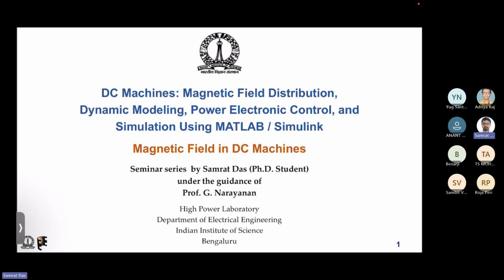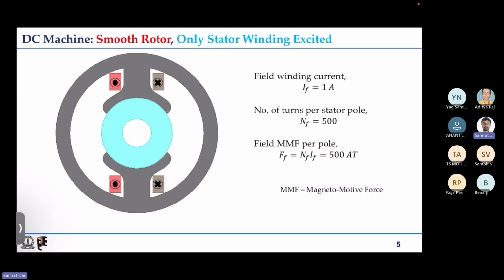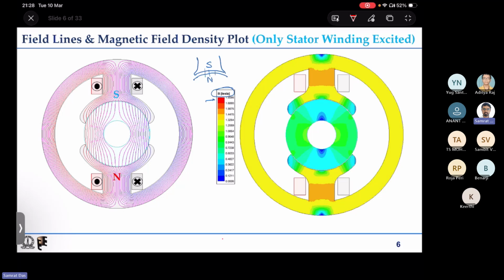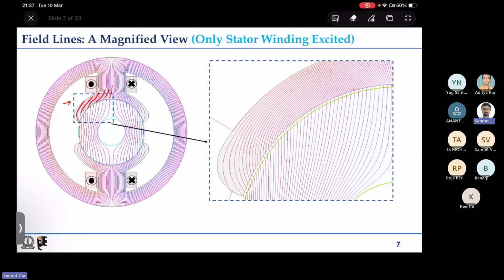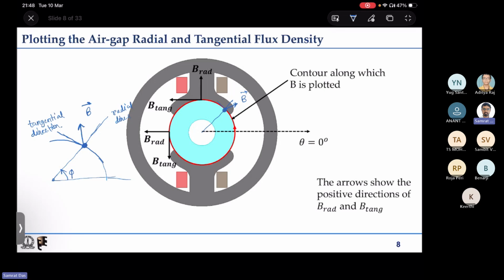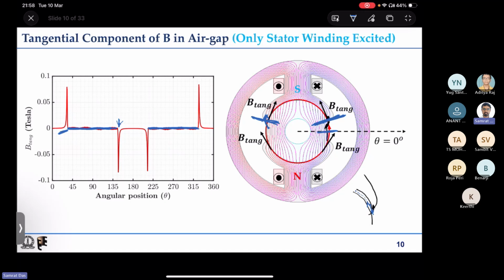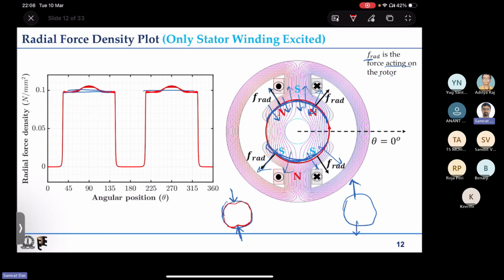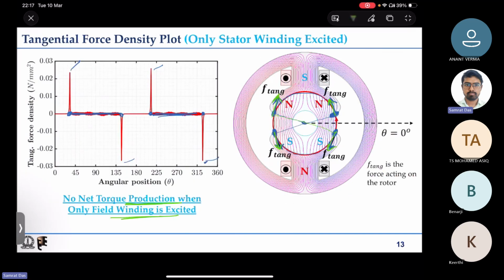Lecture 10: Radial & Tangential Forces in a DC Motor When Only Stator is Excited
This lecture considers a DC Motor with a rotor without slots. It goes on to discuss the distribution of radial and tangential components of flux densities along the air-gap circle. Thereafter, radial and tangential components of force densities are derived and discussed using Maxwell's stress tensor.